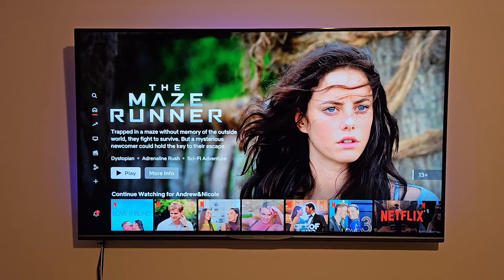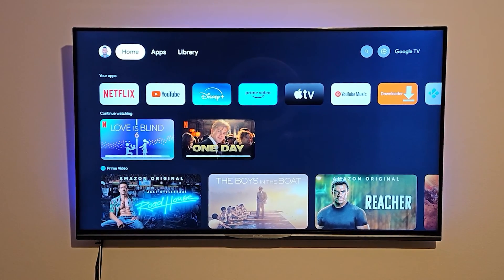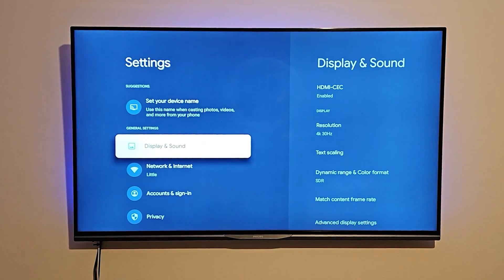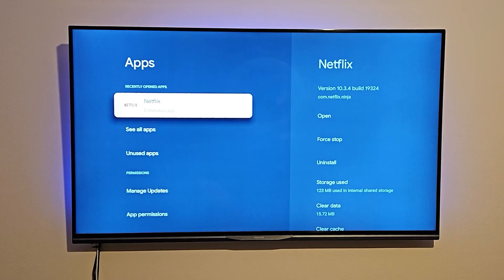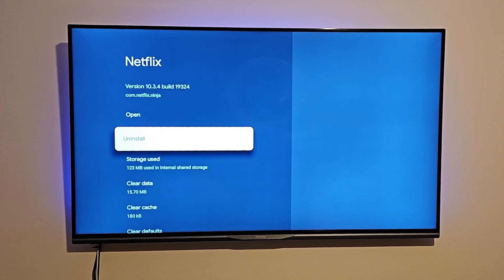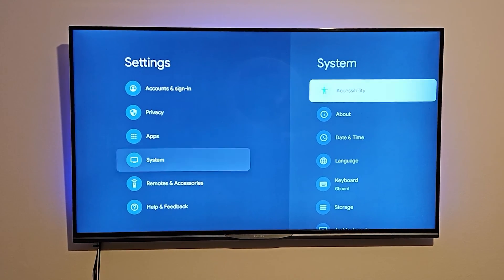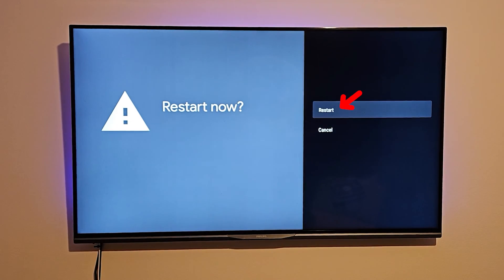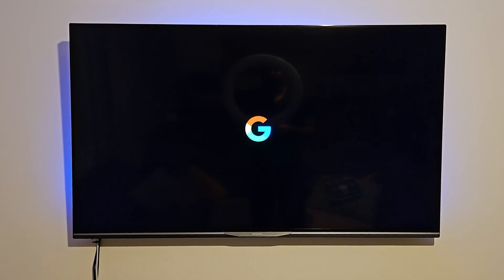How To Fix Audio And Video Not In Sync On Google TV Or Google Chromecast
In this tutorial, I show you How To Fix Audio And Video Not In Sync On Google Tv Or Google Chromecast.